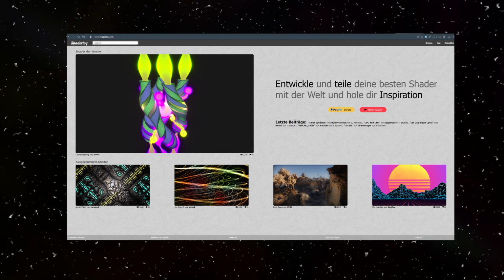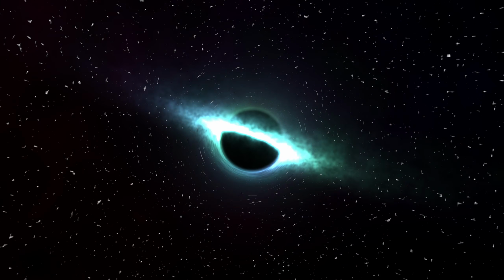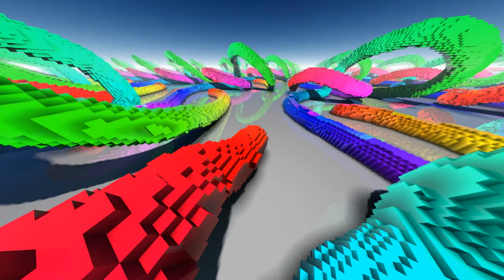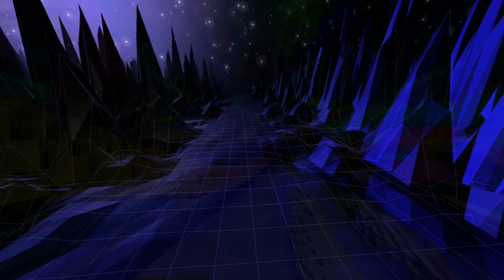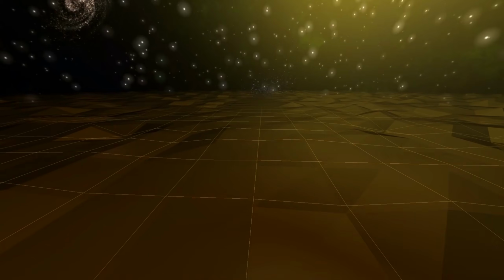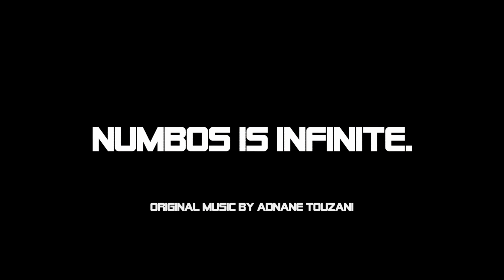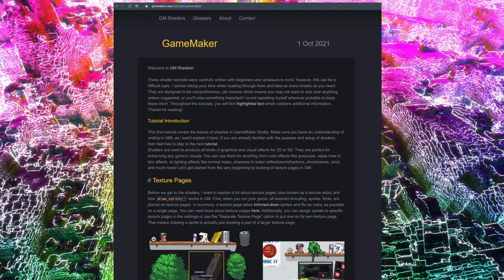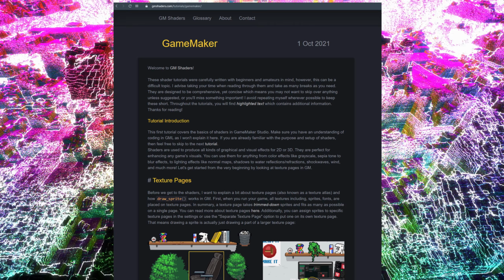Shader wizard Xor - Learn from the best [Interview]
This video is an interview with Xor who is an expert in his niche field of graphical shaders.

Shaders are not just a gizomo that is being used to manipulate a given image. My interview partner Xor is giving us a view into how he became proficient with shaders, an overview on GameMaker and why this is his ide of choise, followed up by some really wide speculation where the future might take us and lastly a technical showcase of what you can do with shaders.

So if you find this field shader writing and computation as fascinating as he does, well you can  follow him on social media or learn on this bog post the fundamentals on shaders. The world of shaders is hard road but a rewarding one (even as a future career). All those background videos you see in the interview are his own shader creations which you can see for yourself on Shadertoy.

// The audio is a bit wonky, sorry for that. Hopefully that doesn't

CHAPTERS
0:00 Who is Xor
1:30 Tools Xor uses
2:50 What is good about GameMaker
4:50 GameMaker in comparison to other engines
8:40 GameMaker's updated roadmap
11:10 Particles vs shaders
12:30 Gamemaker particle editor
14:10 Risk of cookie cutters systems
15:35 GameMaker bought by Opera - pros and cons
18:45 Future of GameMaker
21:29 GameMaker 2D and 3D
23:45 GameMaker popularity
25:05 GameMaker fx layer
29:25 Graphical trends - raytracing
31:02 Shaders now and in the past
32:12 New technical fields in graphical computation
33:30 Unreal Engine 5
35:22 Mobiles, augmented reality
38:05 A thing of the past, developers with screens
39:27 Will the robots replace us
45:05 Xor's plans in the future
34:00 Xor's voxel engine exclusive content
44:41 Xor's voxel engine 2
45:21 Numbos vaporwave shader
45:44 Xor's fireworks shaders
47:30 Xor's 3D water shader
48:20 CPU vs GPU
51:30 GMshaders.com and a series on learning about shaders
53:13 If you have questions or want another specific talk with Xor, write it in the comments